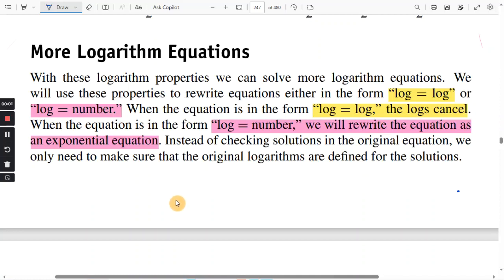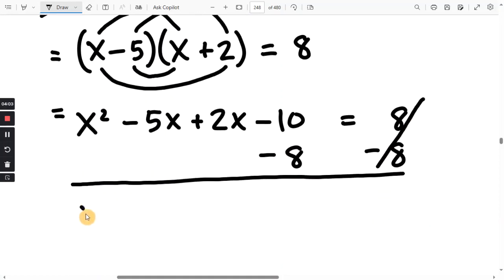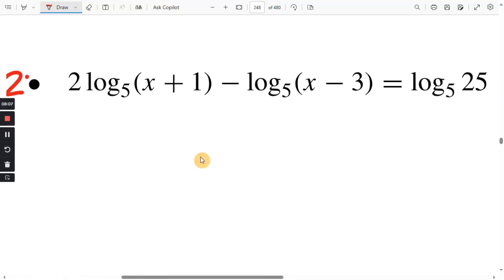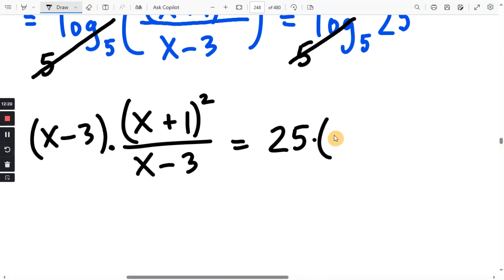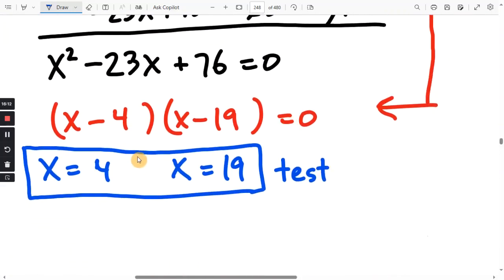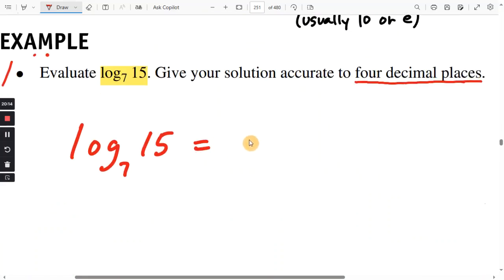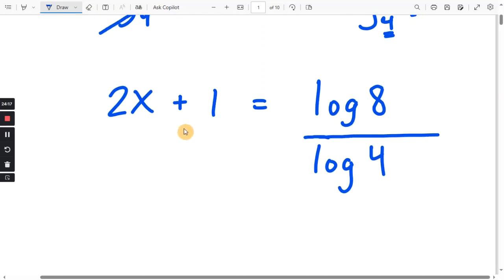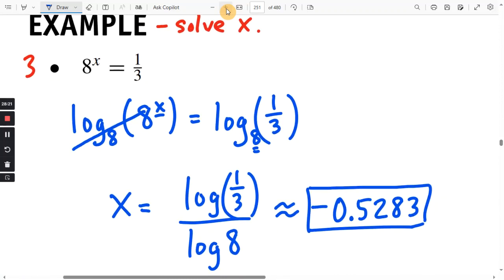Ch. 9 : Exponents and Logarithms 12 & 13